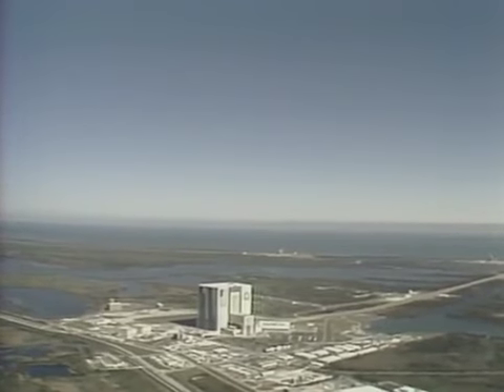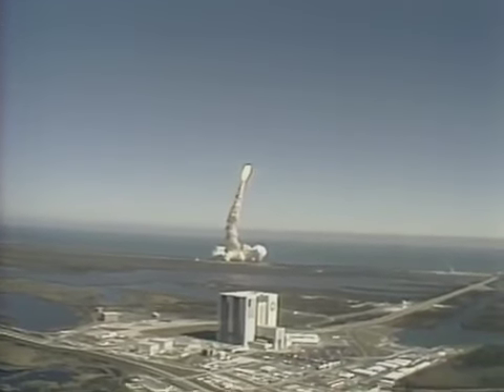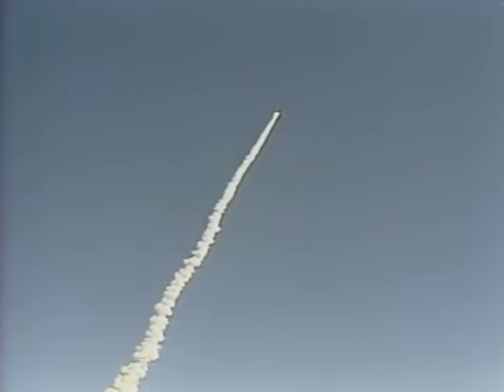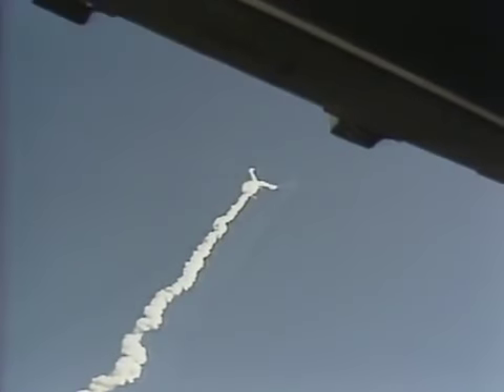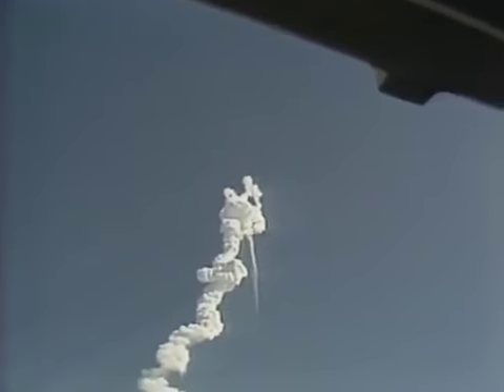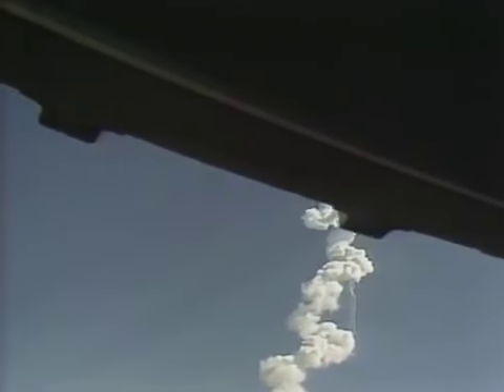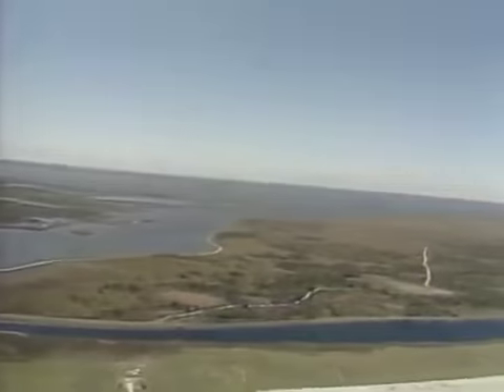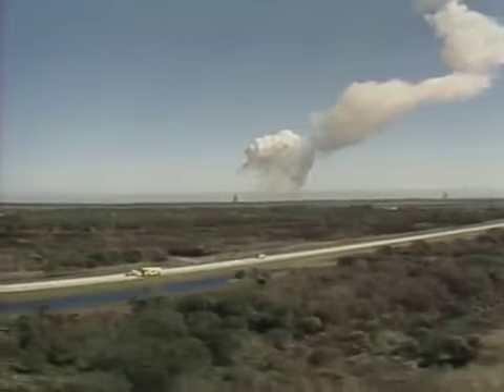Start a exploze raketoplánu Challenger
Proč se kosmické lodě po startu odchylují se od svislé dráhy letu?